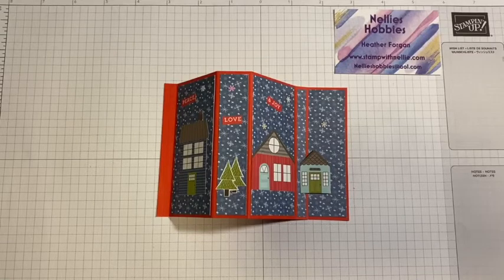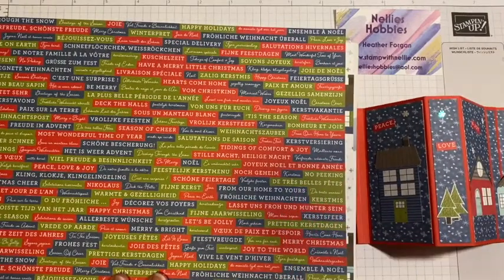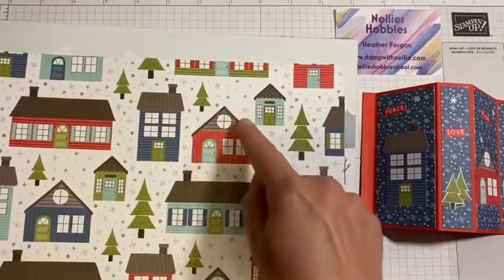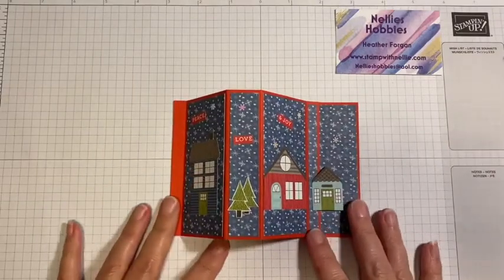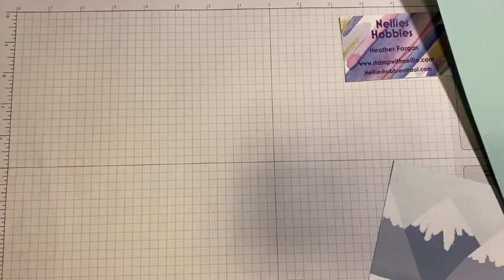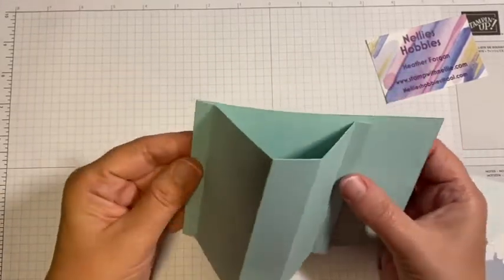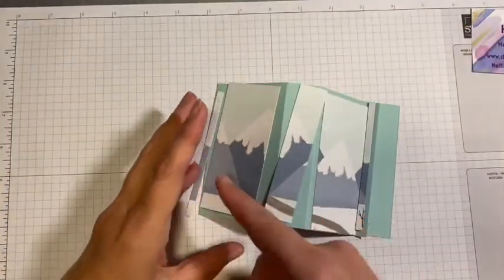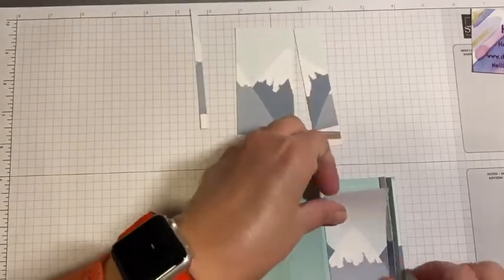Bay Window Fold Christmas Card with Stampin' Up! Trimming The Town Designer Series Paper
Let me show you how to make a Bay Window fold card that will fit in a standard C6 envelope.  You can get all the measurements and products used in the following blog post:

UK based viewers can also use the following link to visit my Stampin' Up! shop:

Many thanks,

Heather xx